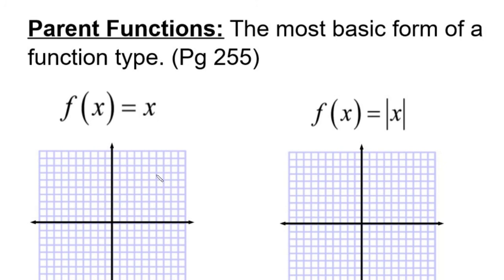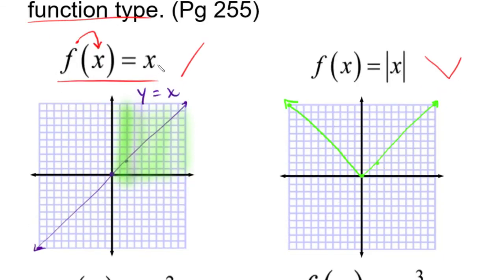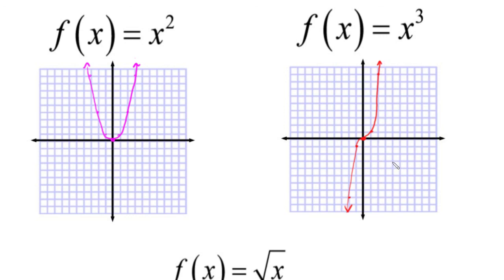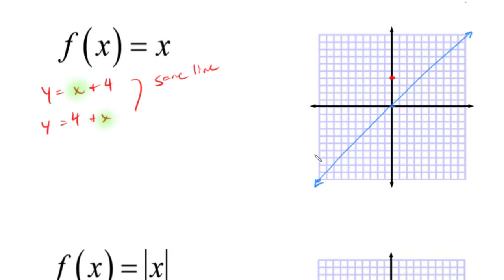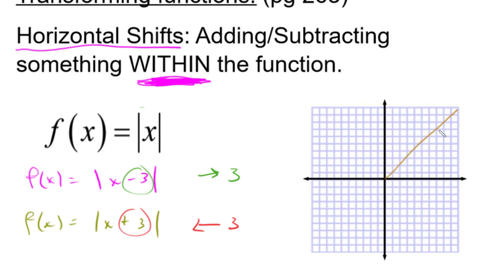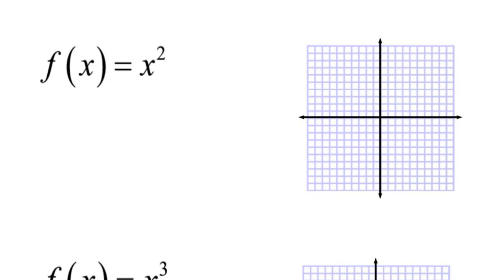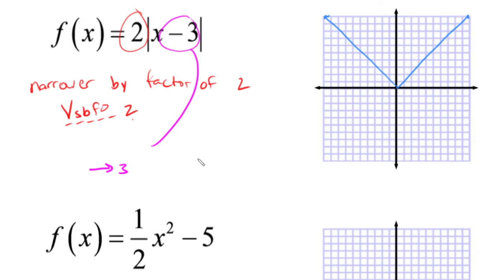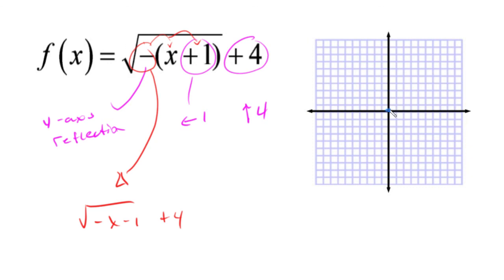A3 - Lesson 2.5 Transformations of Functions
I'm pretty sure somewhere In here I made a mention that functions symmetric about the y-axis are odd functions when in fact they are even. Derp.